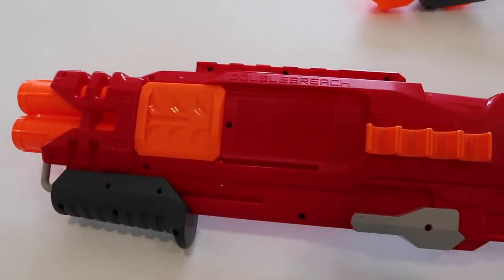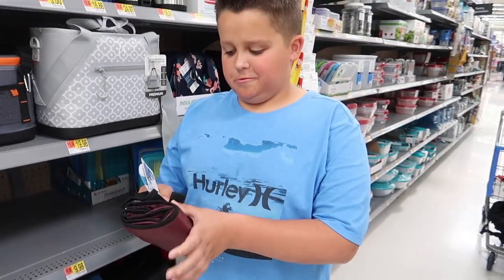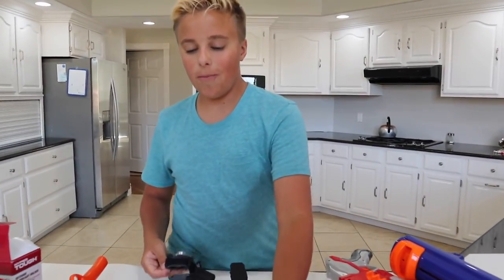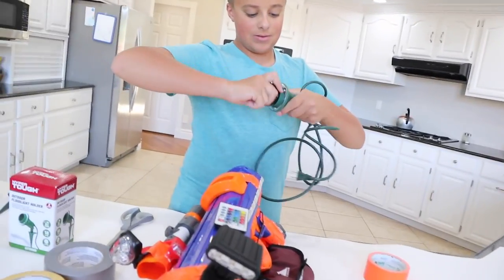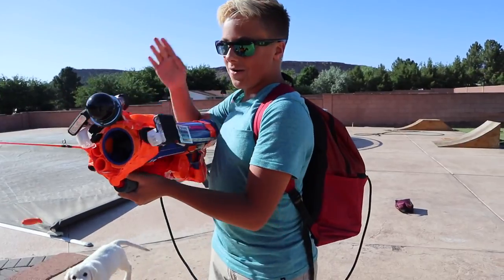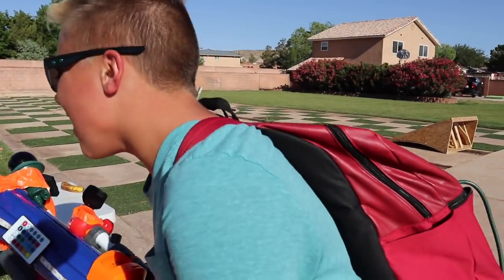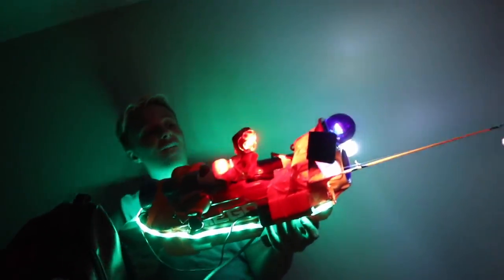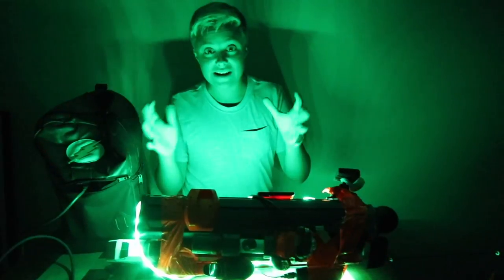HUNTING MONSTER IN THE POOL With Monster Hunting Blaster!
Gage makes a blaster that is able to hunt and/or capture the monster in the pool! It has everything they need to hunt the monster! It has a fishing rod, nerf blaster, bait launcher, bait container, red lights, white lights, flashing lights, color changing LEDs, and more!

Gage Instagram - @gage1up
Carl and Jinger Instagram - @carl_and_jinger